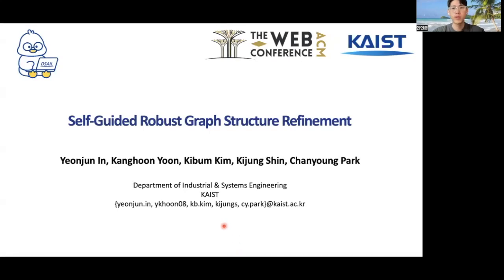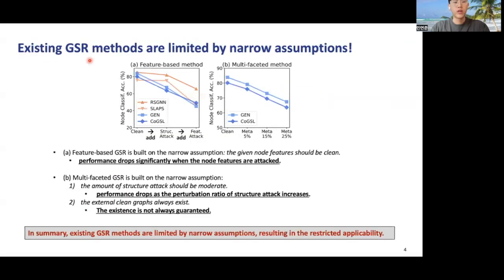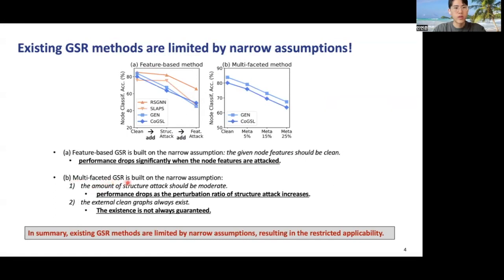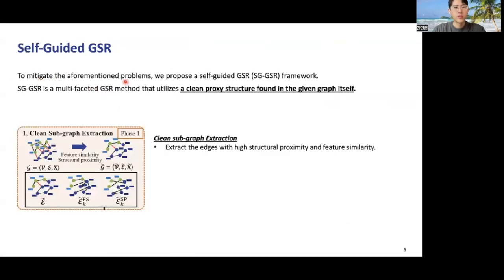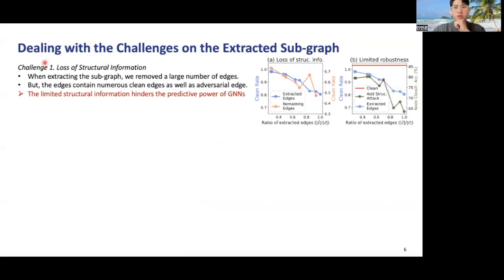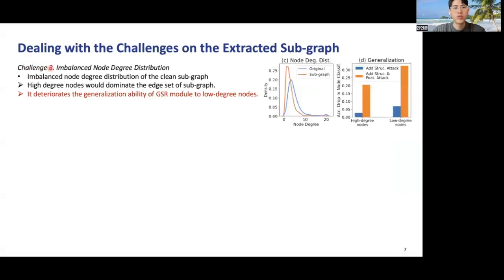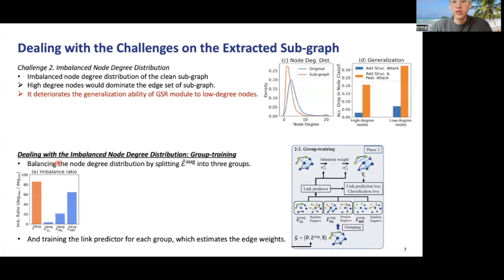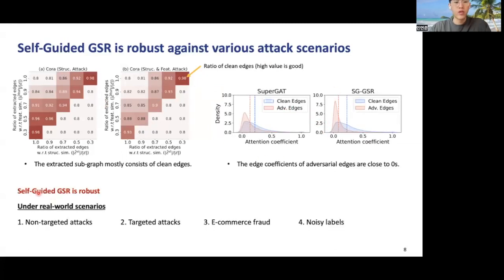[rfp1251] Self-Guided Robust Graph Structure Refinement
"Self-Guided Robust Graph Structure Refinement

Yeonjun In, Kanghoon Yoon, Kibum Kim, Kijung Shin, Chanyoung Park"